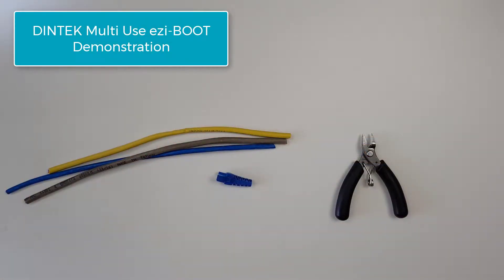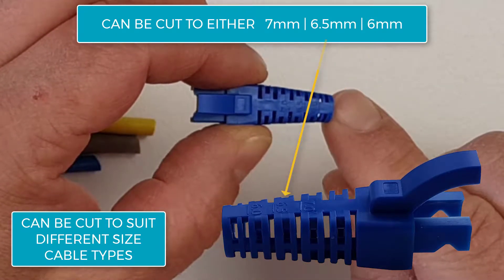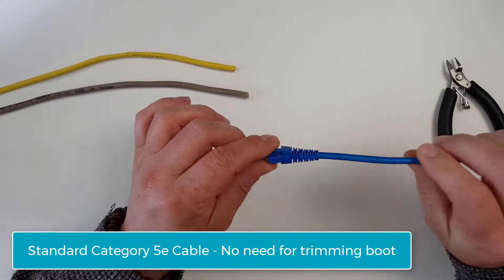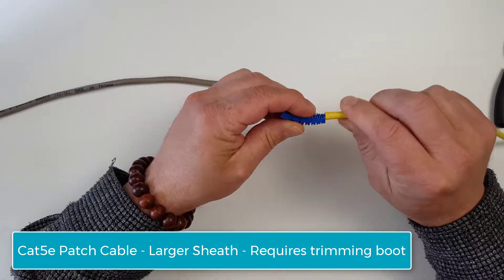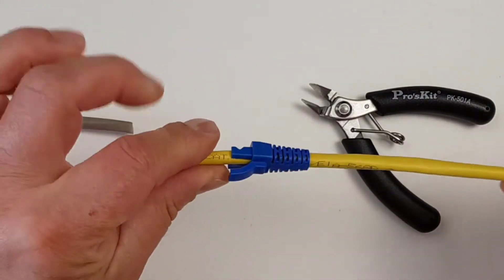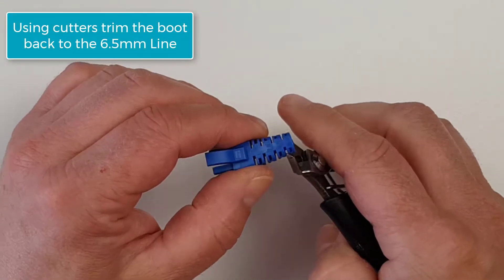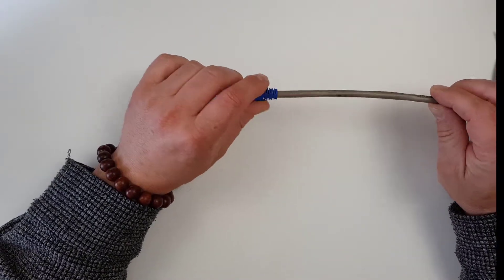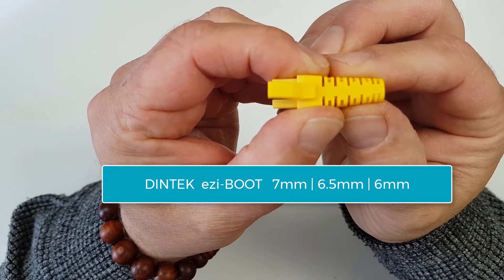ezi Boot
The following video demonstrates the use of DINTEK's multi use ezi-BOOT  (RJ45 Boot) for cat5e and cat6 cable sheath's.